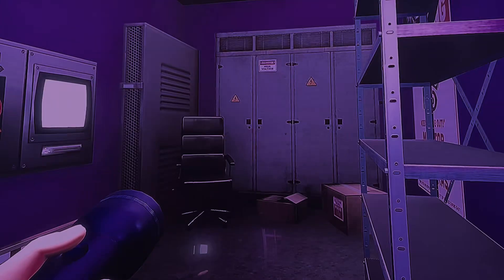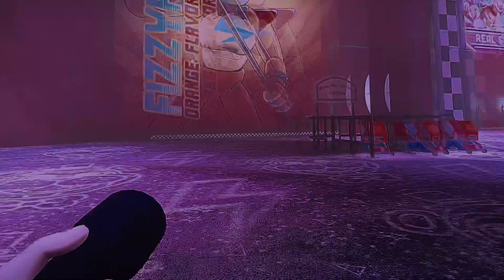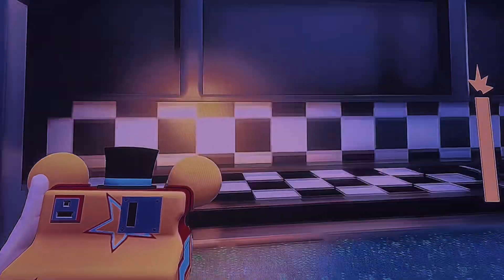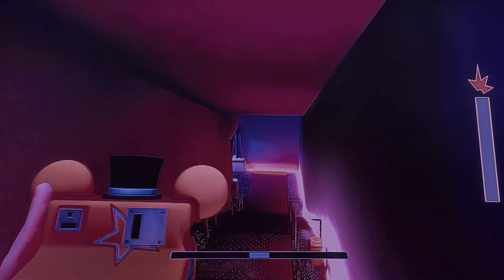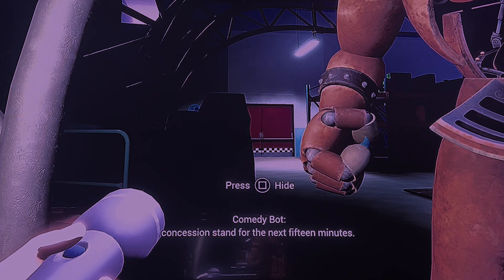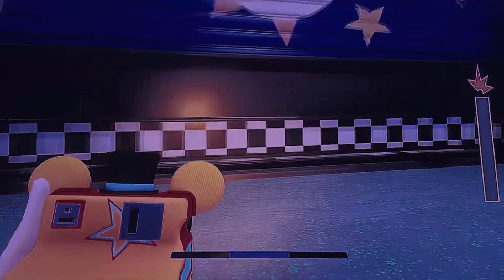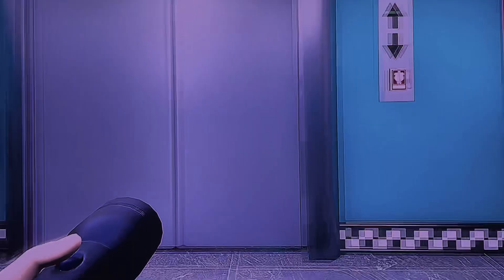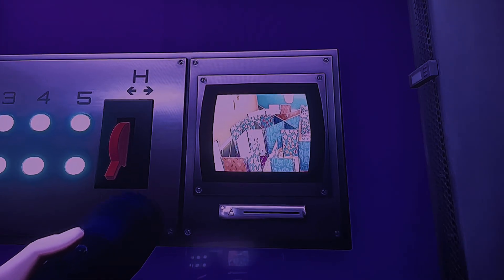How To Get The Mazercise Control Key | Five Nights At Freddy’s Security Breach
Learn how to find the FAZBEAR Theater In the Daycare as well as how to gain access to the Mazercise control key to try and solve the Mazercise Maze puzzle.